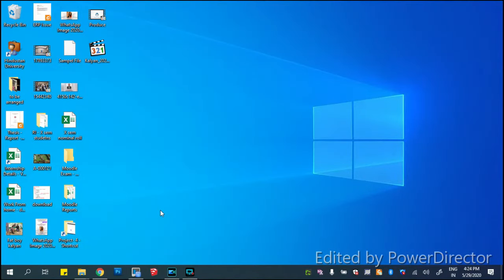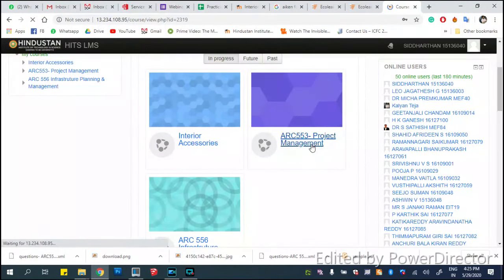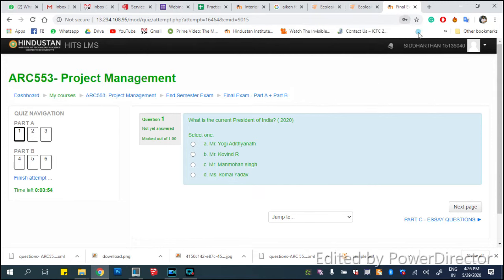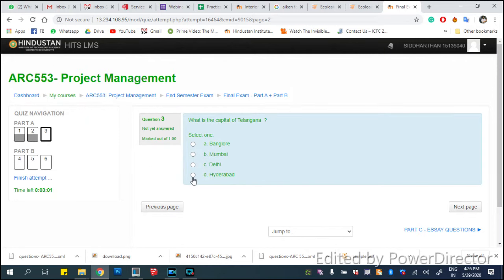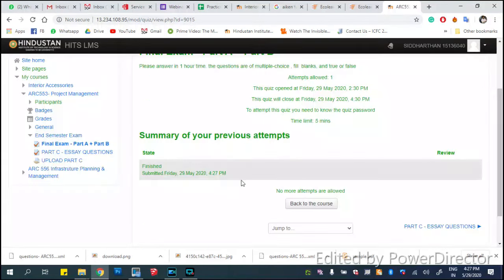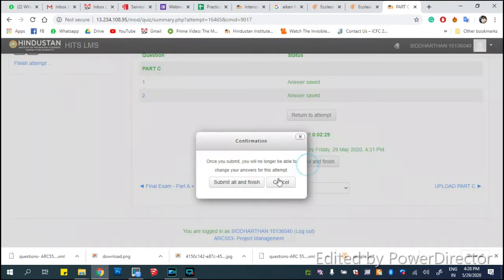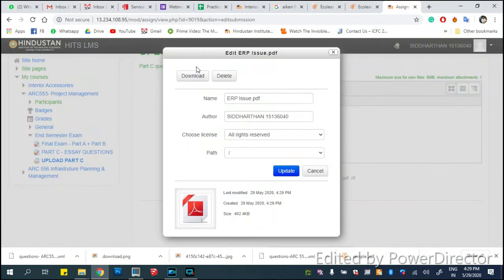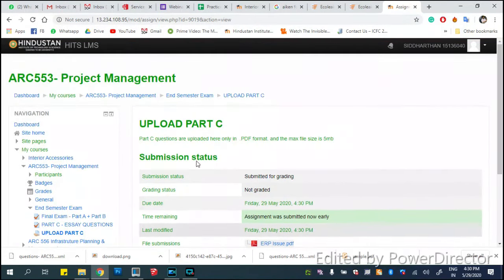Attempting Quiz & assignment in Moodle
The tutorial to help students to attend a quiz and upload an assignment file in moodle